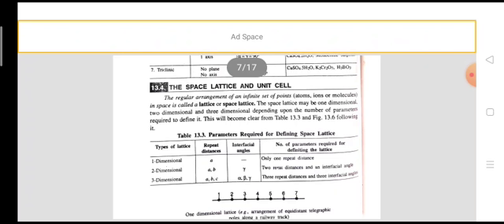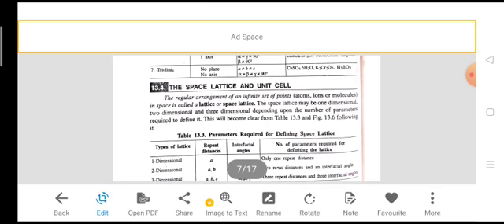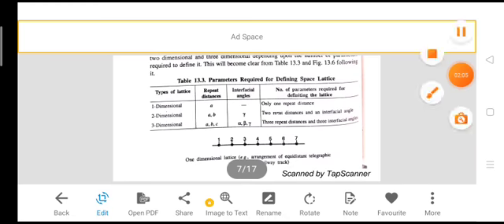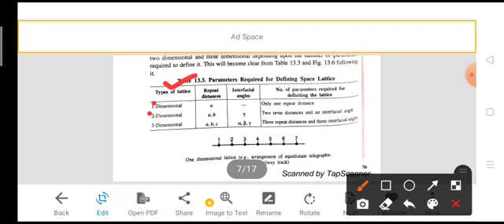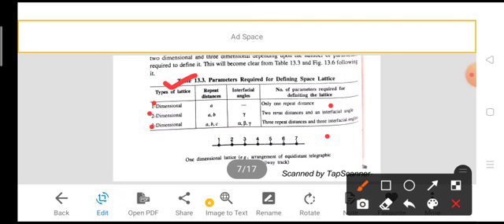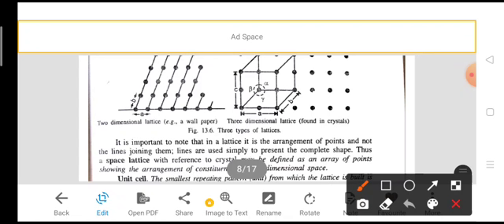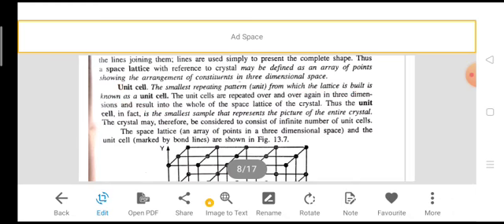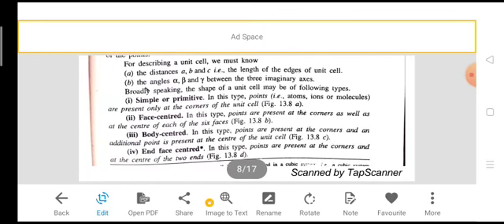Definitions of space lattice and unit cell for crystal structure